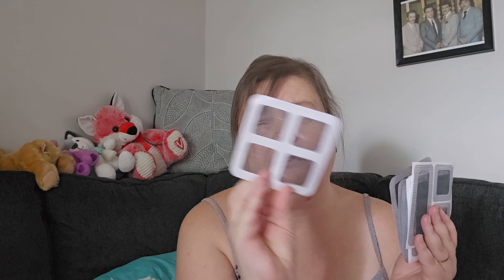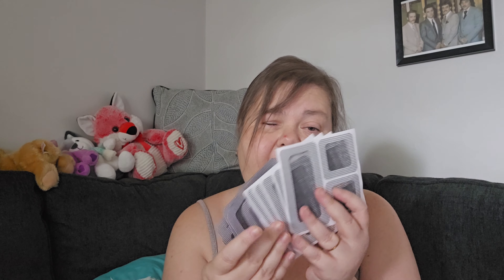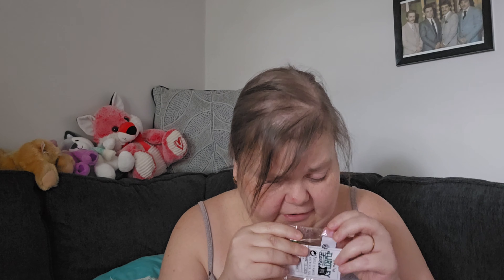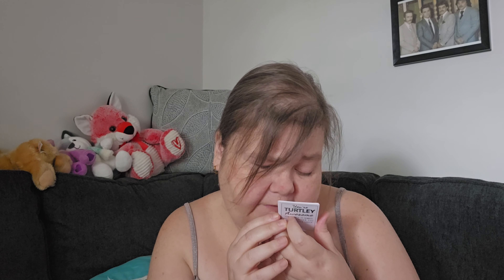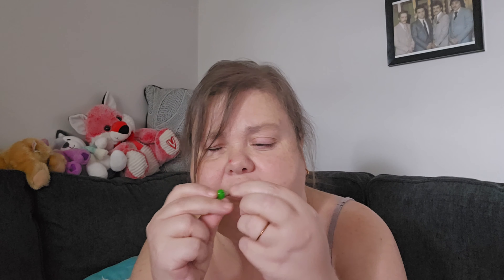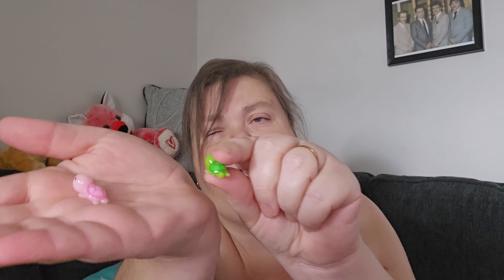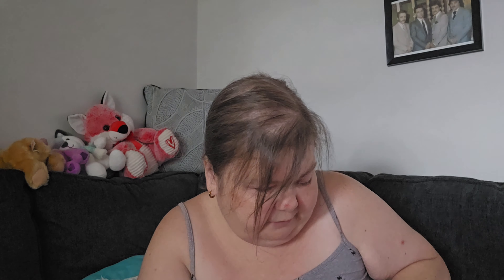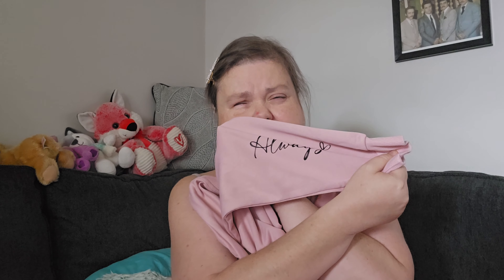Small Temu Haul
here is  small temu haul with links and prices at time of posting video